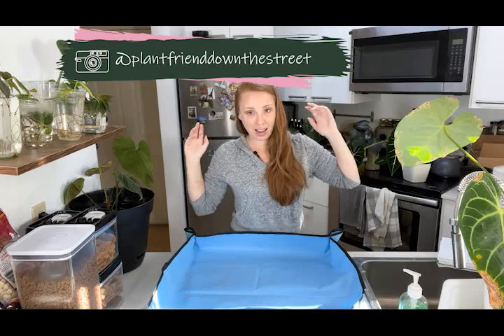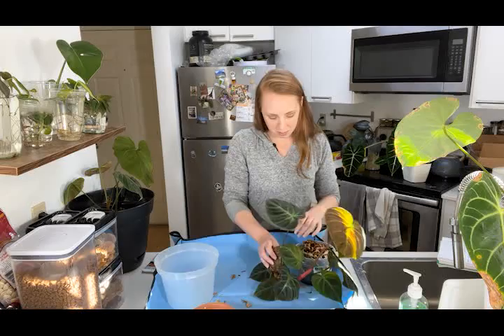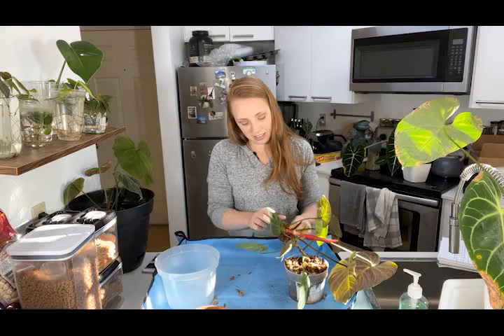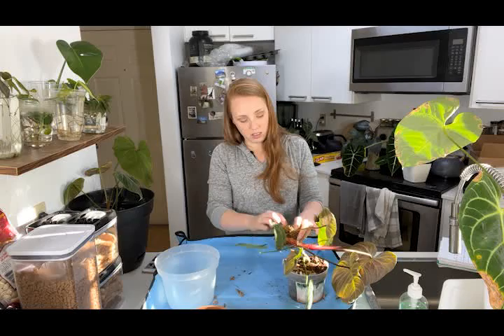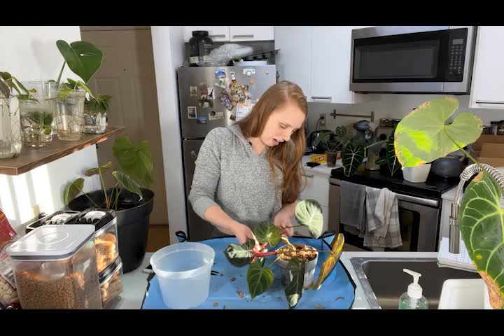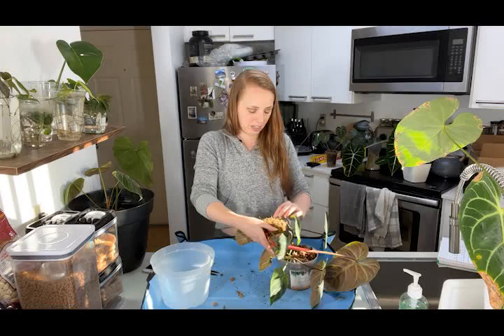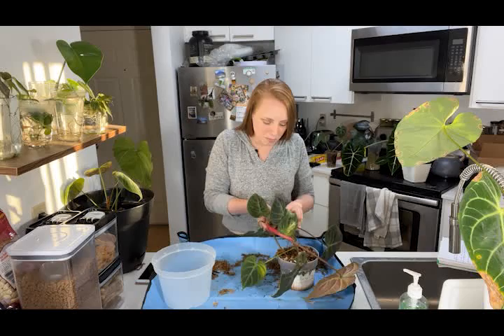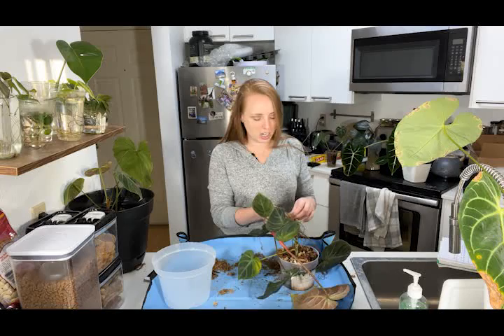Repot with Me Q&A | Answering Your Plant Care Questions!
Be sure to check out the reorganized playlists and use the hashtag plantfrienddownthestreet on Instagram so that I can see your plants!

Music Licensed by Adobe Stock
Sound Effects and Graphics licensed by Envato